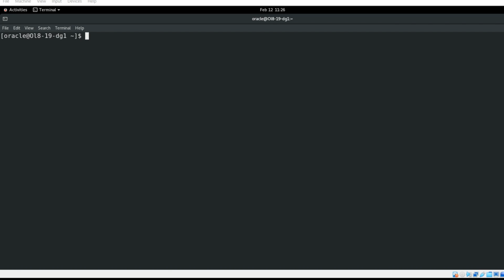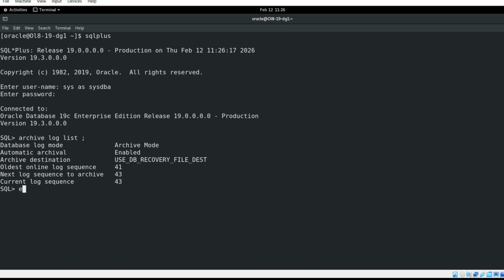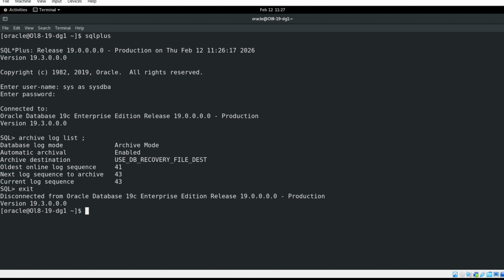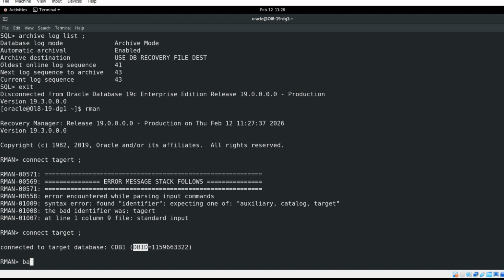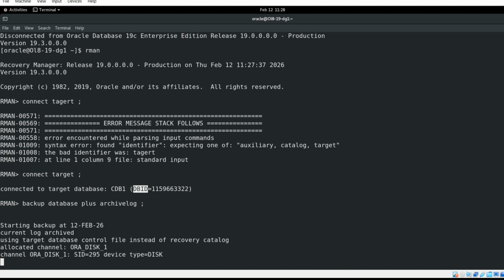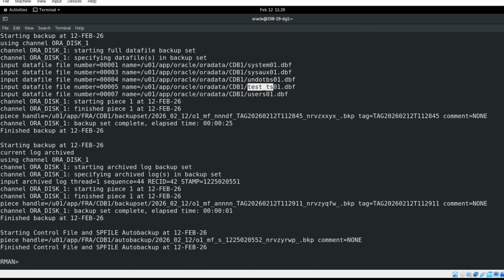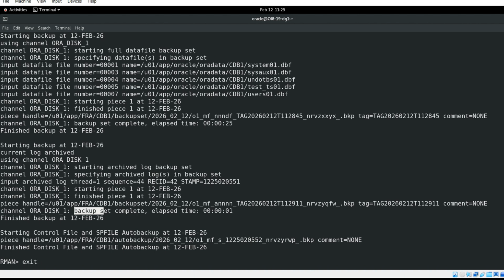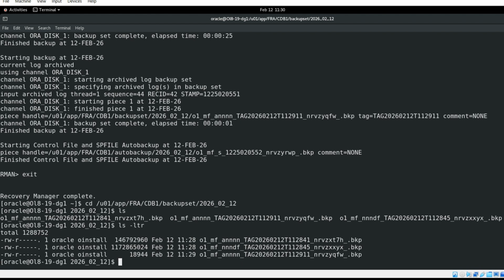Oracle RMAN Backup – The Easy Way | Full Backup Explained (Oracle 19c)-Part 1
e — if your server crashes or a mistake happens, your backup saves your job.

In this tutorial, we explain RMAN step by step using a simple and practical approach.

What you will learn in this video:
- Why backup is critical for Oracle DBAs
- What RMAN (Recovery Manager) is
- Difference between NOARCHIVELOG and ARCHIVELOG mode
- How to enable ARCHIVELOG mode
- How to start RMAN
- How to perform a full database backup with archivelogs

RMAN Command used in this video:
BACKUP DATABASE PLUS ARCHIVELOG;

This video is part of the Oracle DBA RMAN Backup & Recovery series using :contentReference[oaicite:0]{index=0} Database 19c.

Next video:
I will delete a database file and show you how to recover a crashed Oracle database step by step using RMAN.